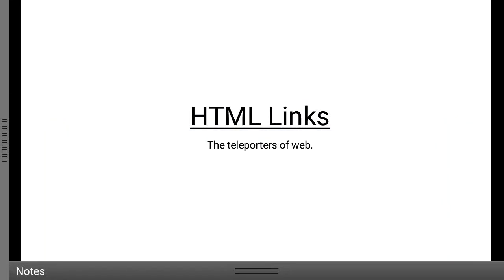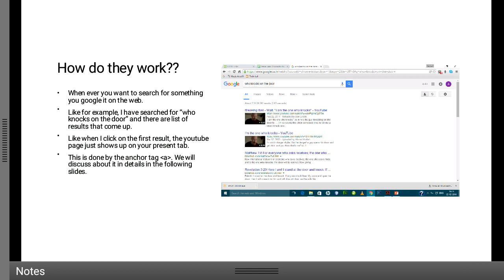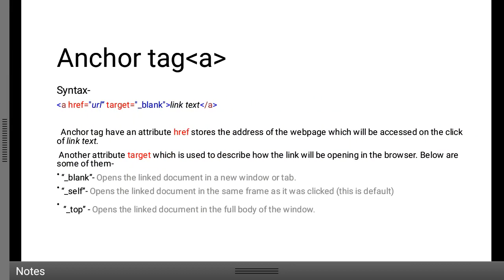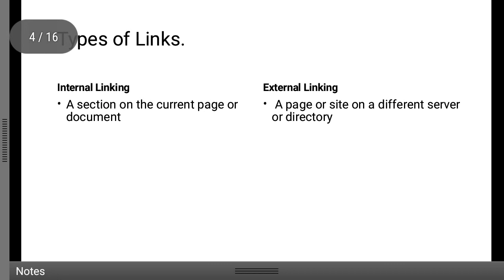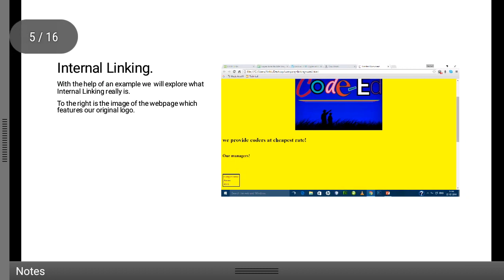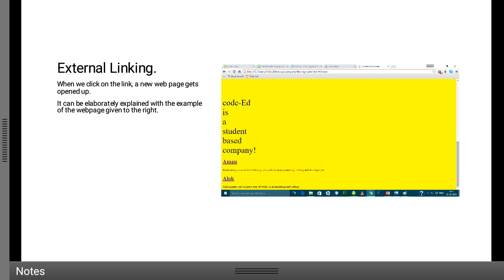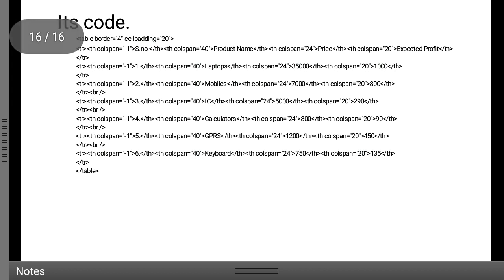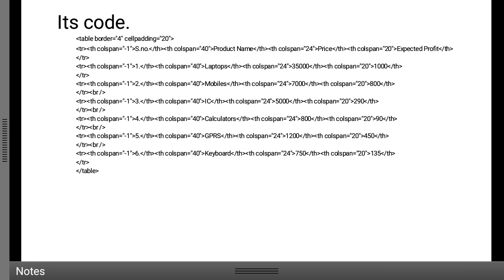Basics of Web Designing- Lesson 5- HTML Links and Table(code-Ed)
Getting into the world of HTML Links and Table.